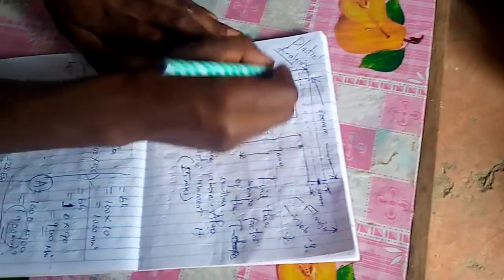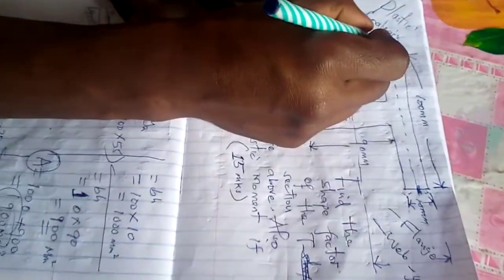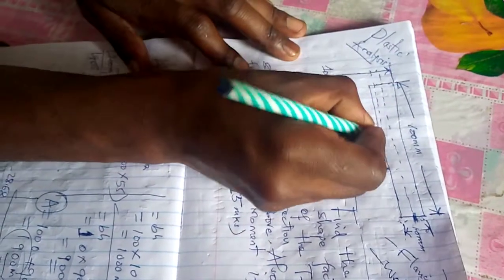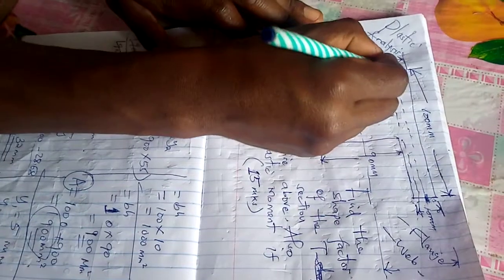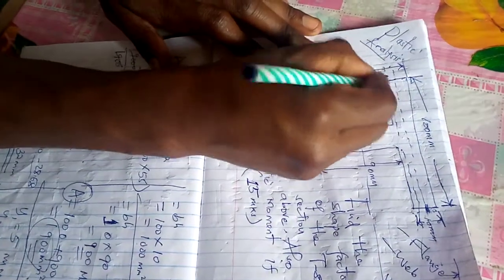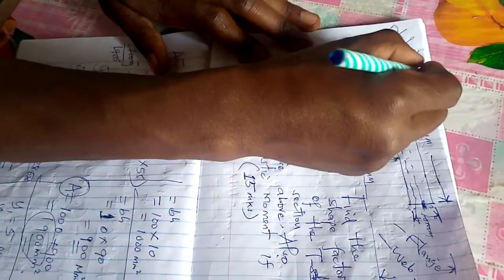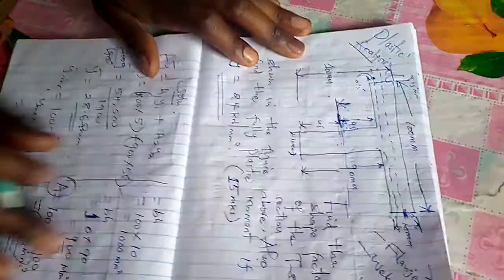How to find the Shape Factor | of a T-section | in Plastic Analysis | Lecture 1 Tutorial